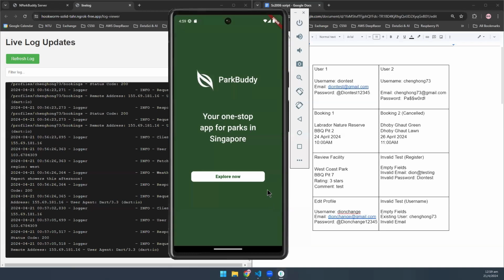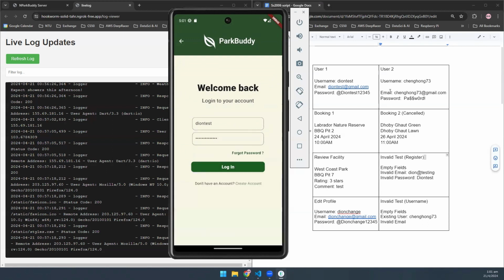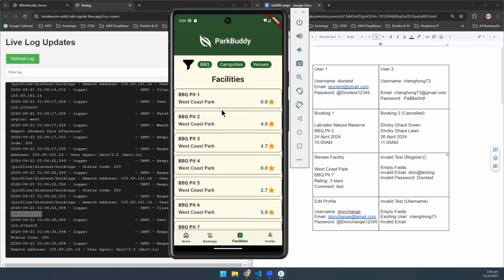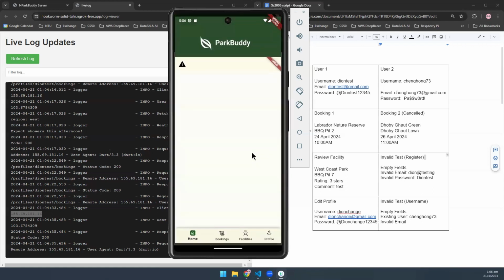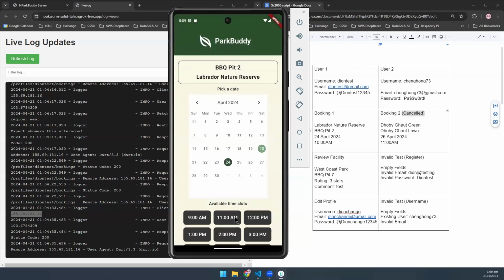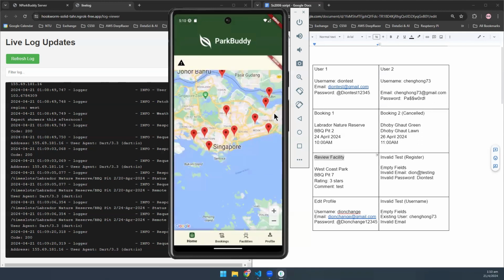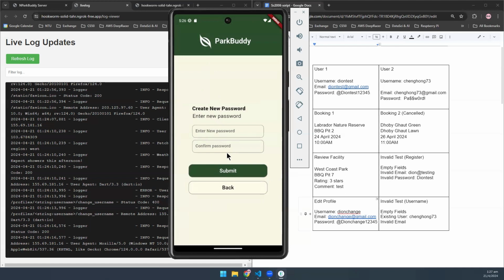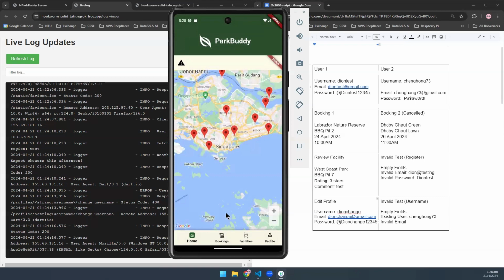SC2006 ParkBuddy Demo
This is the Demo Video of our ParkBuddy App